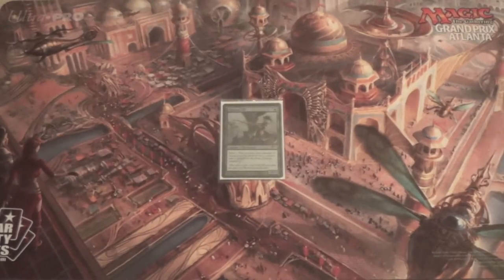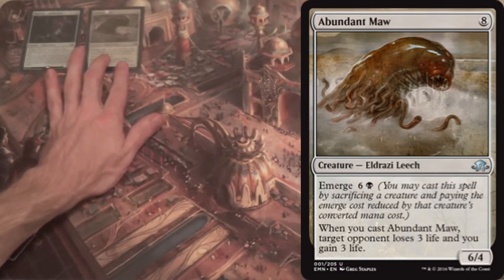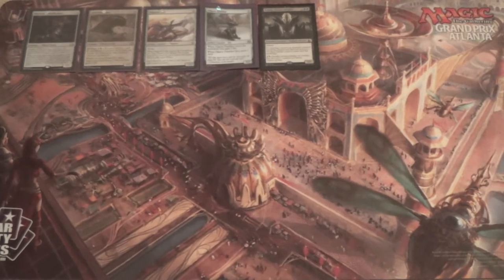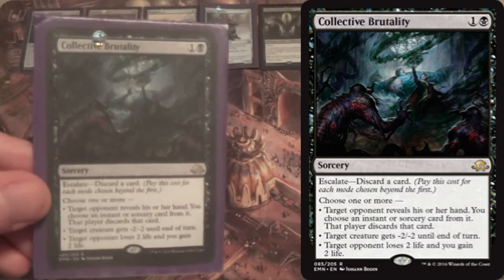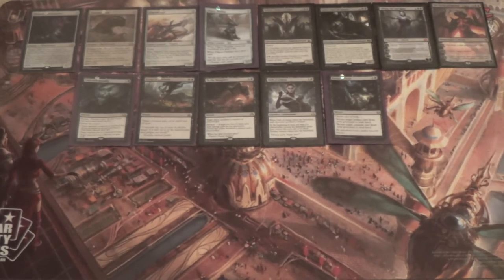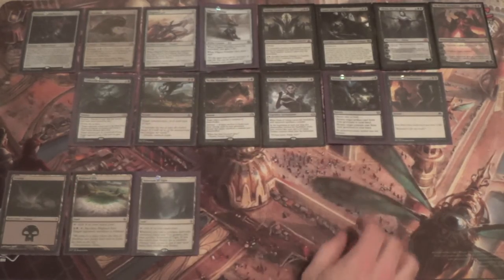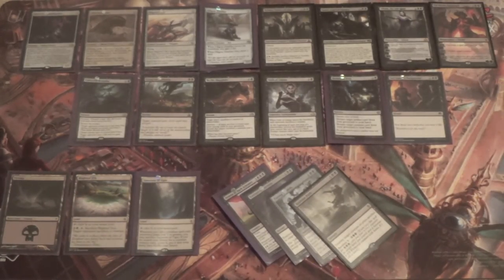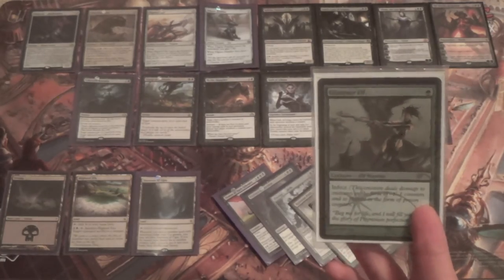Mono Black Emerge — Standard Deck Tech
Here's a budget brew that is fun to play, viable on at least the FNM level, and a good stepping stone into the more competitive Sultai / BUG Emerge deck.

Here is the deck list that I have for you all:
Creatures (18)
4 Abundant Maw
4 Distended Mindbender
4 Filigree Familiar
1 Gonti, Lord of Luxury
1 Kalitas, Traitor of Ghet
4 Pilgrim’s Eye
Enchantment (1)
1 Oath of Liliana
Instants (9)
4 Grasp of Darkness
2 Succumb to Temptation
3 To the Slaughter
Planeswalkers (4)
3 Liliana, the Last Hope
1 Ob Nixilis, Reignited
Sorceries (6)
4 Collective Brutality
2 Fortuitous Find
Lands  (23)
4 Blighted Fen
4 Sanctum of Ugin
15 Swamp
Sideboard (15)
2 Demon of Dark Schemes
4 Essence Extraction
1 Flaying Tendrils
4 Ruinous Path
4 Transgress the Mind

Thanks to our patrons:
Benedetto Diab
Chad
Vladictus